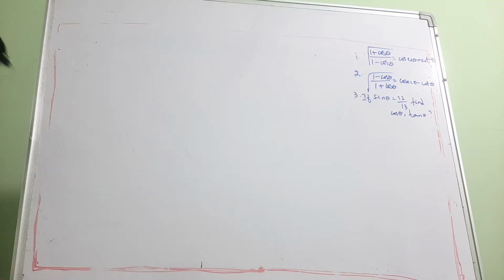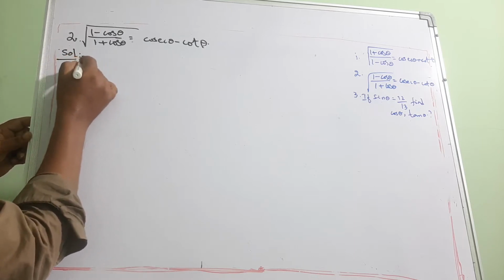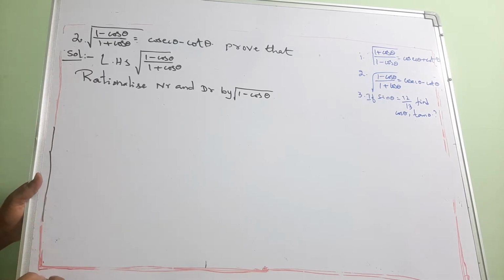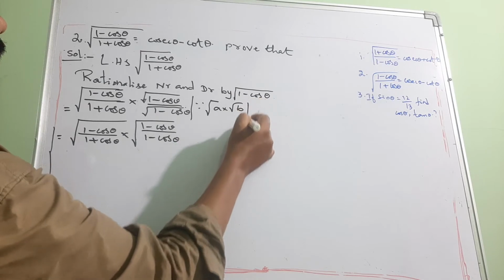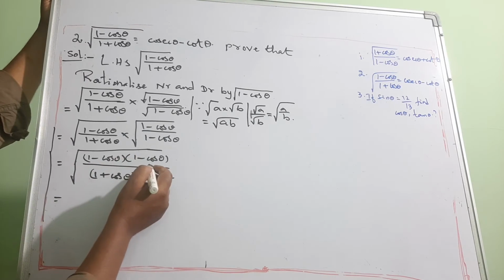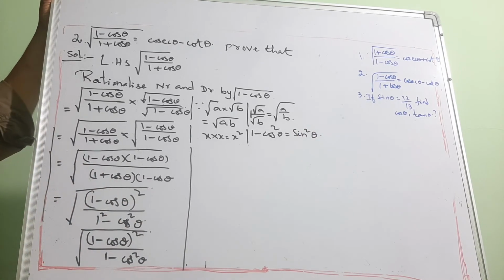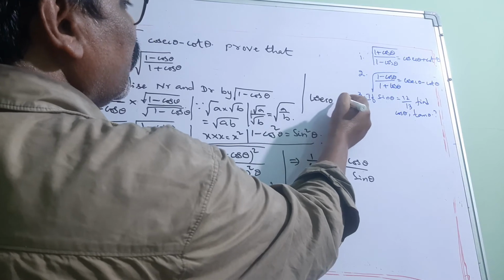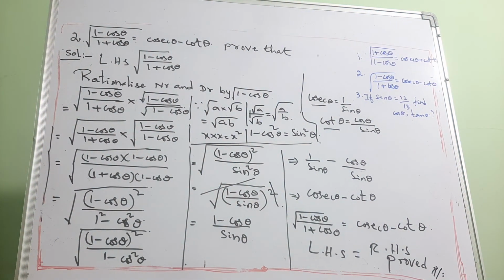How to improve easily Trigonometry sums. How to solve easily in one minute Trigonometry problems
Trigonometry, the branch of mathematics concerned with specific functions of angles and their application to calculations. There are six functions of an angle commonly used in trigonometry. Their names and abbreviations are sinetron mathmatics (sin), cosinefunction (cos), tangentfunction (tan), cotangent (cot), secant (sec), and cosecant (csc).trigonometry, the branch of mathematics concerned with specific functions of angles and their applications to calculations. There are six functions of an angle commonly used in trigonometry. Their names and abbreviations are sine (sin), cosine (cos), tangent (tan), cotangent (cot), secant (sec), and cosecant (csc). These six trigonometric functions in relation to a right triangle are displayed in the figure. For example, the triangle contains an angle A, and the ratio of the side opposite to A and the side opposite to the right angle (the hypotenuse) is called the sine of A, or sin A; the other trigonometry functions are defined similarly. These functions are properties of the angle A independent of the size of the triangle, and calculated values were tabulated for many angles before computers made trigonometry tables obsolete. trigonometricfunctions functions are used in obtaining unknown angles and distances from known or measured angles in geometric figures.